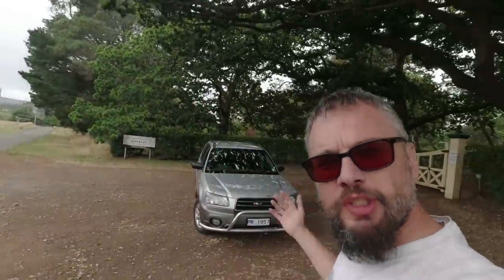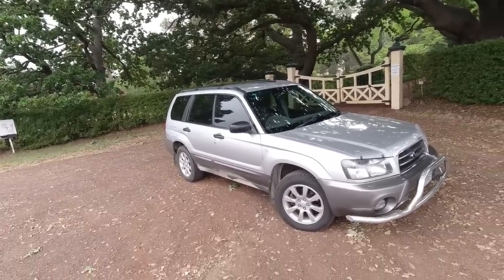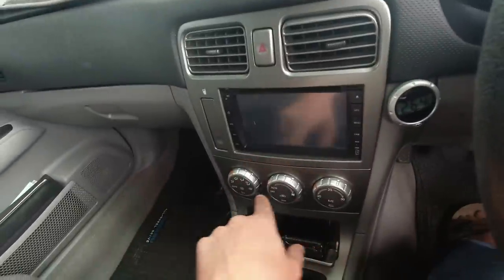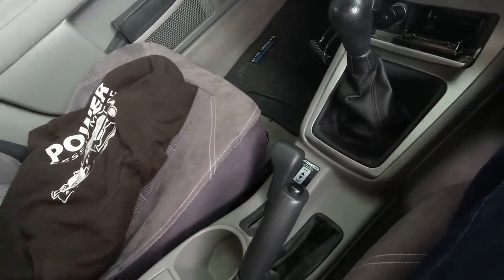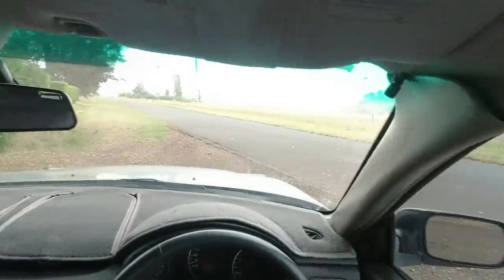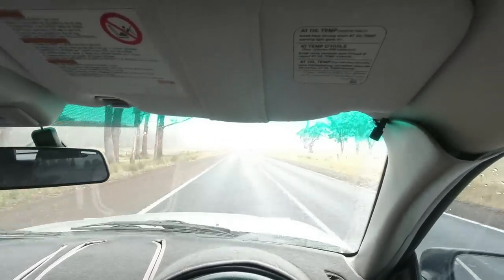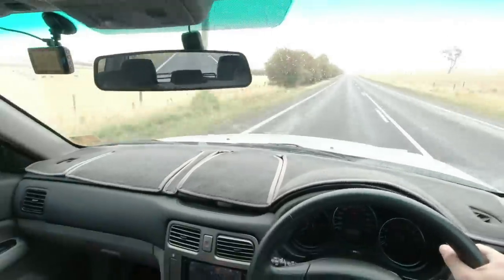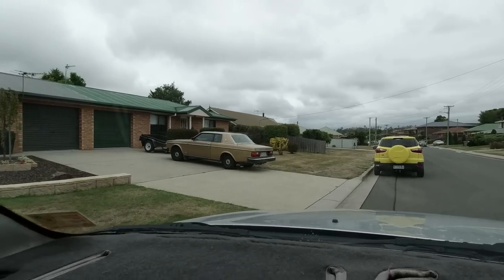Tasmanian Road Test: 2004 Subaru Forester XS 2.5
Was this an SUV ahead of the game? Or is it just a hacked up estate with four-wheel drive? I reckon both, but let's see what it's like to drive. I was kindly loaned this Forester while touring Tasmania, so was able to really get a feel for the good and bad points of this very popular wagon.

Snail mail:
HubNut
NEW QUAY
SA44 9AZ
UNITED KINGDOM